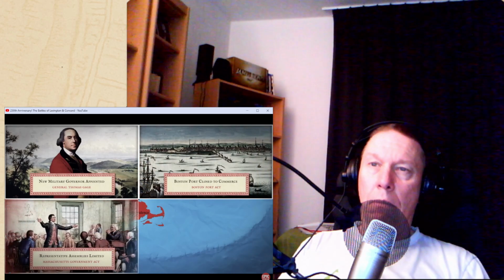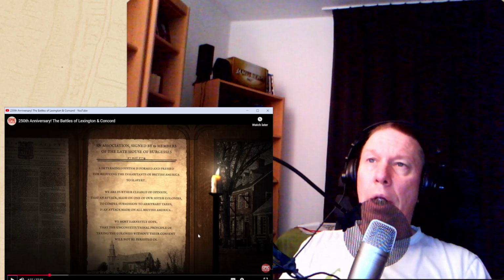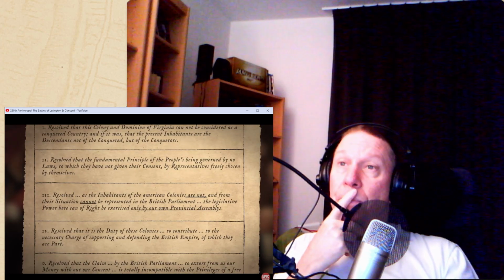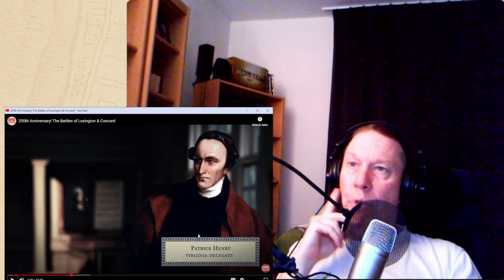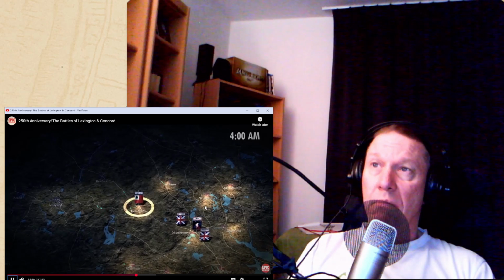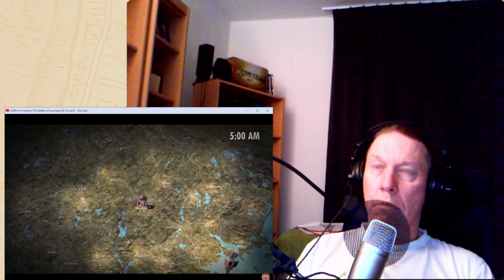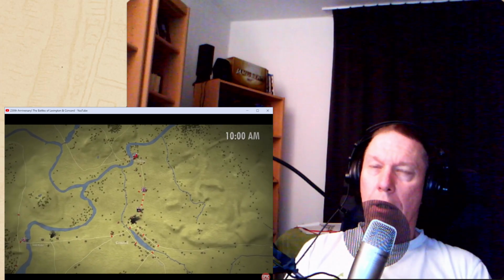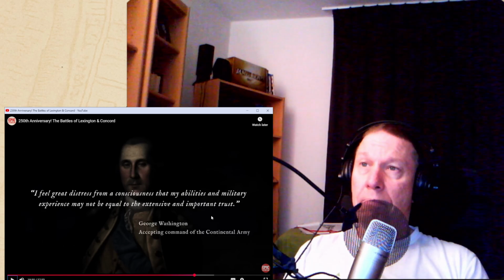"250th Anniversary! The Battles of Lexington & Concord" A Dutchman reacts.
In this video, I react to the 250th Anniversary of the Battles of Lexington and Concord — the first military engagements of the American Revolutionary War. As a Dutchman, I explore how these crucial events sparked the American fight for independence, and what they meant for the future of the United States. Join me as I learn more about the 'shot heard round the world' and the birth of a nation!